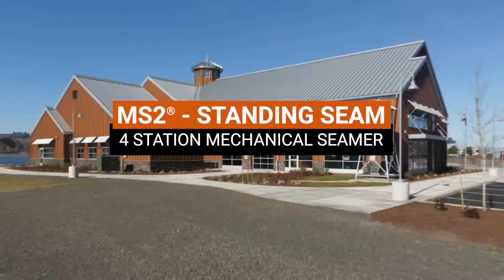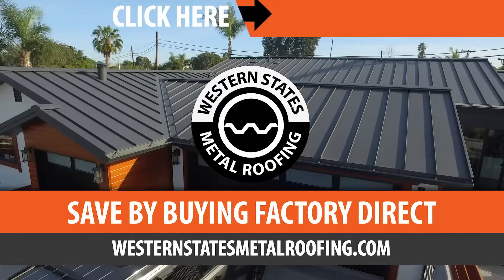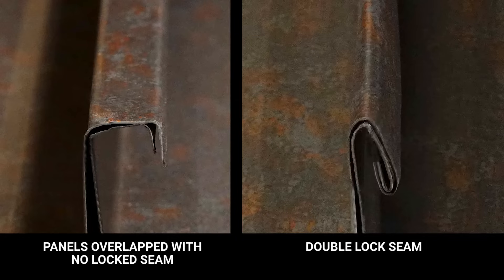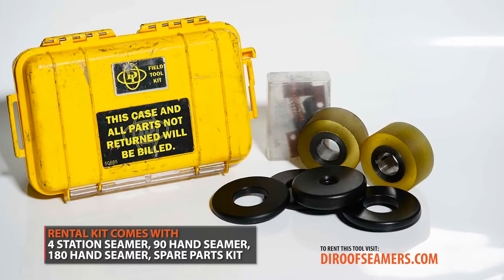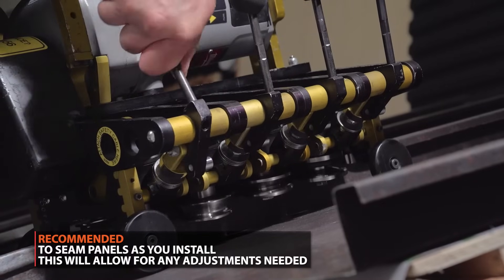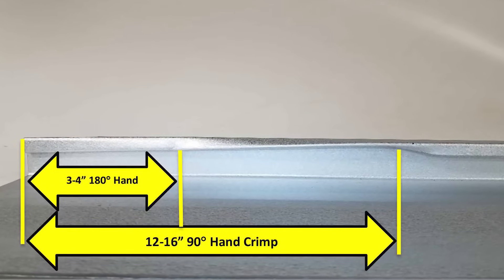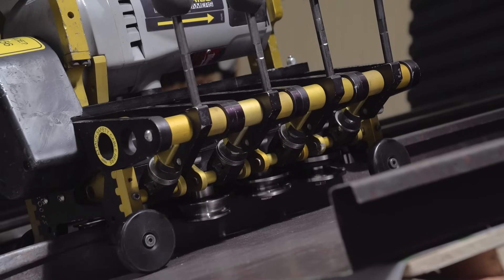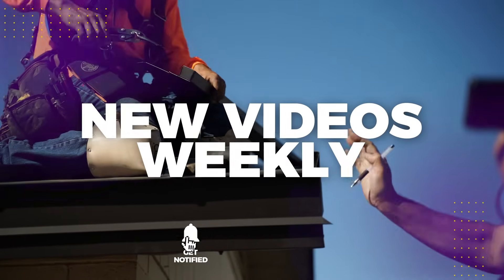Mechanically Seamed Standing Seam Metal Roofing Installation - How To Use A Roof Seamer Machine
Step By Step Installation Instructions That Show How To Use A 4 Station Roof Seamer Machine To Install Mechanically Seamed Standing Seam Metal Roofing.

In this video we create a double lock connection for 2" mechanically seamed metal roofing panels. If you have a mechanical lock standing seam roof you will need either an electrical standing seam seamer or a manual roof seamer. We used a DI roof seamer tool to show you how to install standing seam roofing.

00:00 How to install mechanically seamed standing seam metal roofing
00:12 DI roof seamer tool rental
00:49 Table of contents/Intro
01:03 Double lock standing seam roof installation
01:23 What is a double lock standing seam connection
01:33 What is a roof seamer machine?
01:53 Double lock tool specifications
02:12 DI roof seamer maintenance instructions
02:40 How to seam a mechanical lock standing seam roofing panel

MS2 mechanically seamed standing seam can be done in a single lock or double lock connection. When double lock standing seam is installed it will be the most weather-tight standing seam roofing panel that we offer. It’s installed by using a standing seam roof seamer tool to connect the seam of the metal panels. In our demonstration we used a DI roof seamer electric roof seamer tool on a 2" mechanical lock standing seam roof panel.